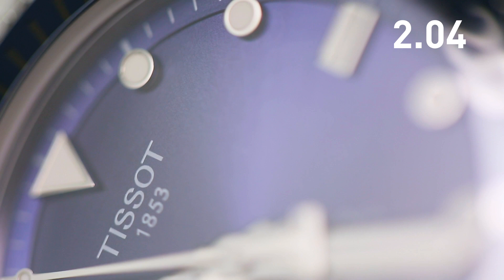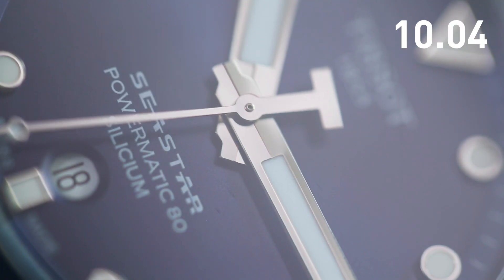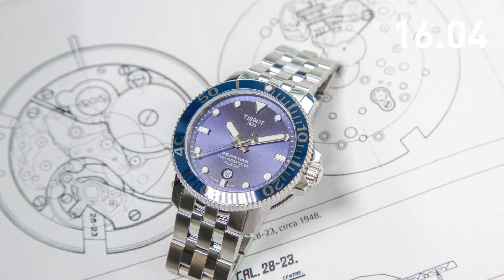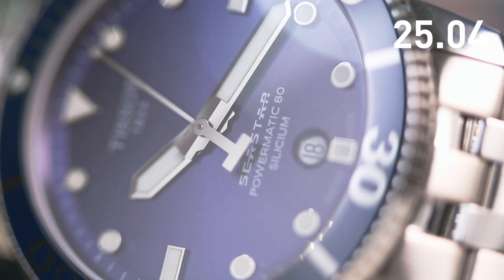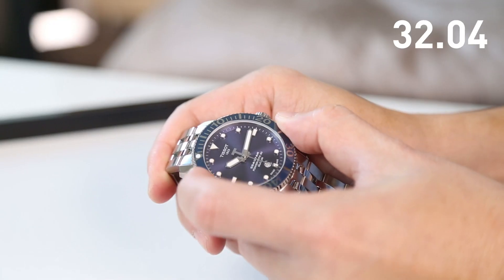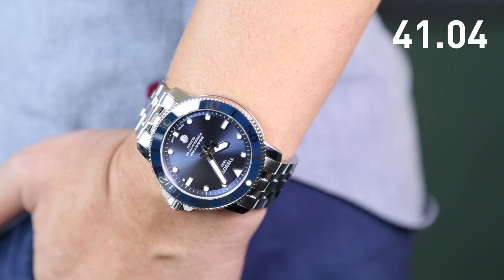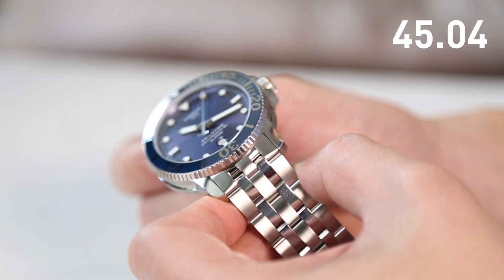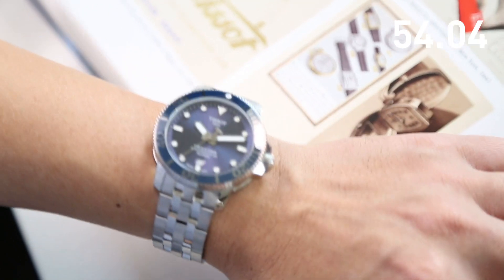Tissot Seastar 1000 Powermatic 80 Silicium | 60-Second Review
Rekan kami dari Crownwatchblog.com mengulas jam tangan selam TISSOT Seastar 1000 Powermatic 80 Silicium yang diperbarui dengan hairspring silikon untuk pengukuran waktu yang lebih akurat.